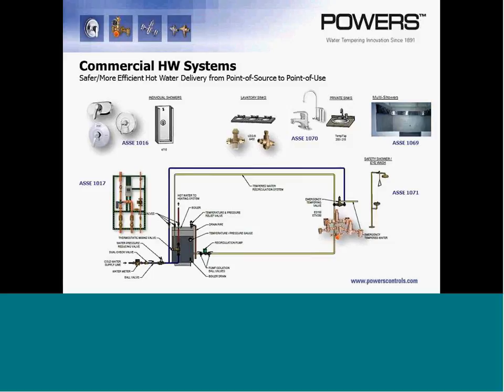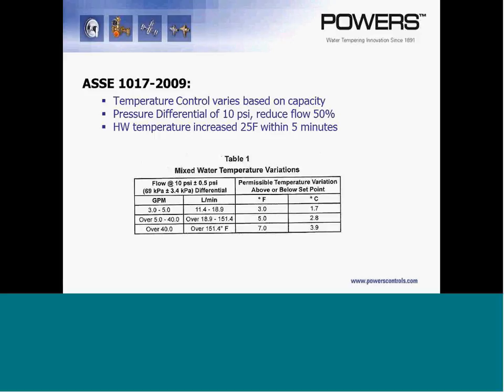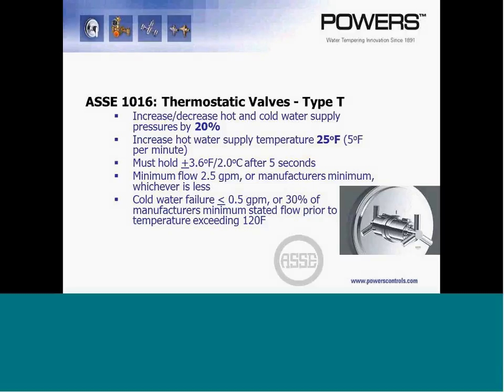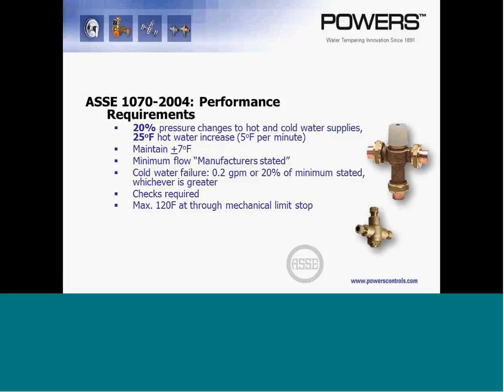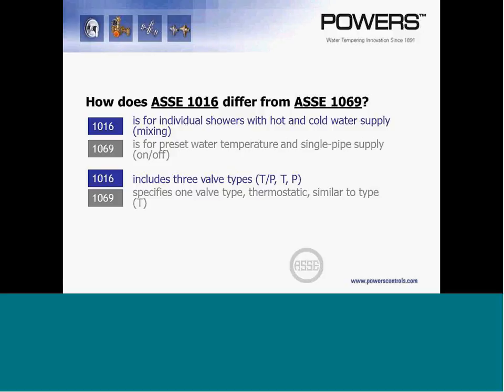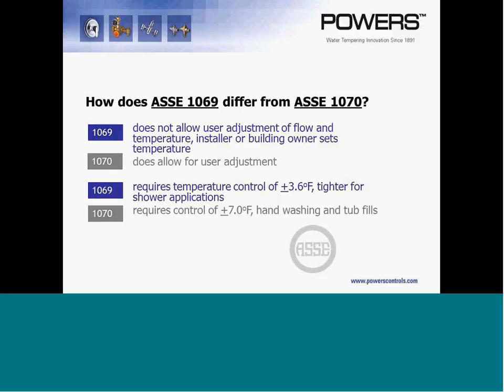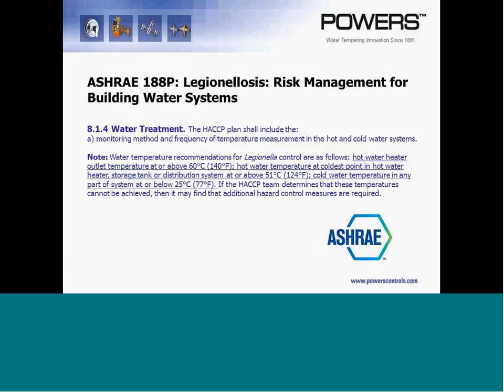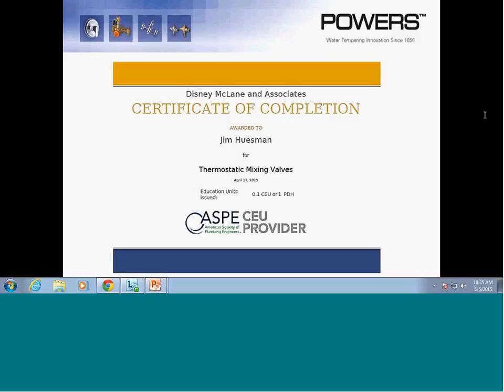DMAU - Thermostatic Mixing Valve Class 5.5.15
Presented by Bruce Fathers w/ Power Controls.